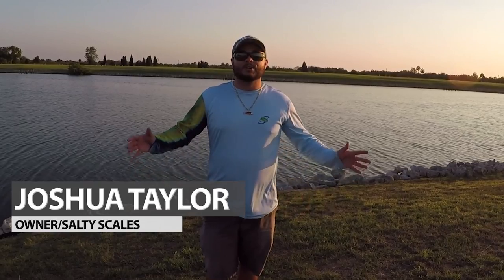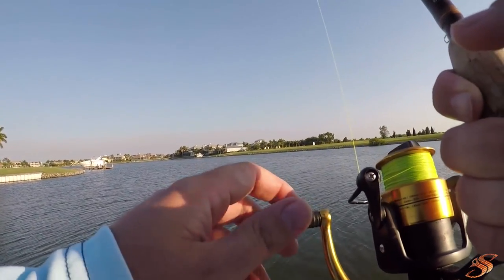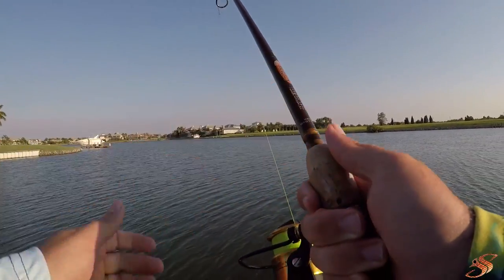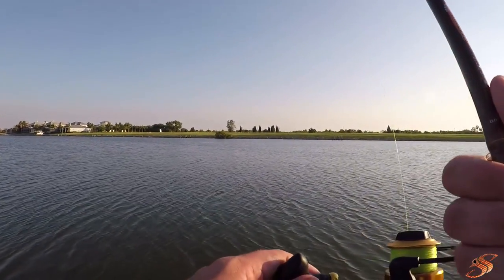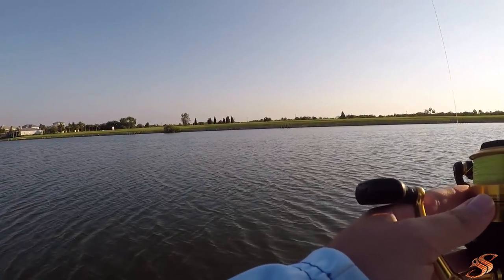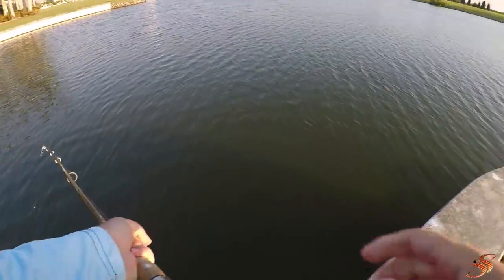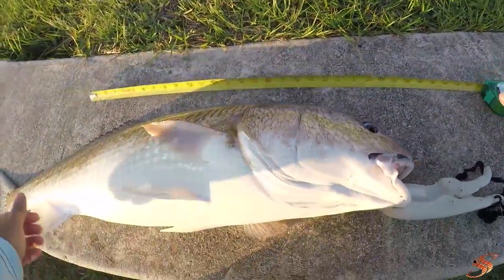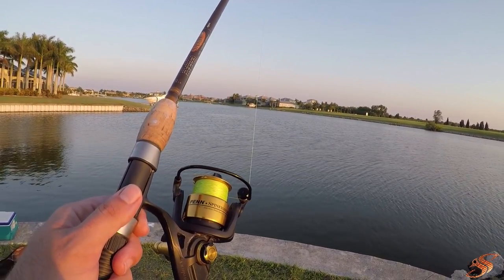Catching MONSTER Redfish While Fishing with Blue Crabs!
Catching monster redfish while fishing with blue crabs, dead sticking fresh baits such as blue crabs, mullet and thread-fins are an effective way to target large redfish AKA red drum. Many call redfish "spot tails" for the obvious reason, you can see the cool spots on their tail and some even have multiple spots. Redfish are known for their tenacity and delicious fillets. I shared in my previous video how to rig a crab for fishing, be sure to watch it so you have a better understanding of the technique used in the video. I was fishing for almost three hours when this redfish finally picked up a fresh piece of crab that I had just recently rigged up. The fight was on, I was using a light St. Croix rod and a Penn Spinfisher with 20lb braided line. I fought the fish for 20 minutes before it was finally subdued, pictures taken and a healthy release.